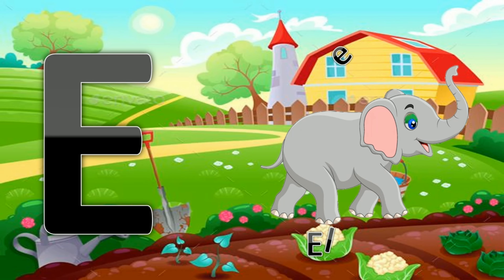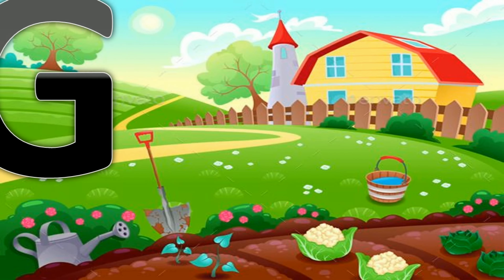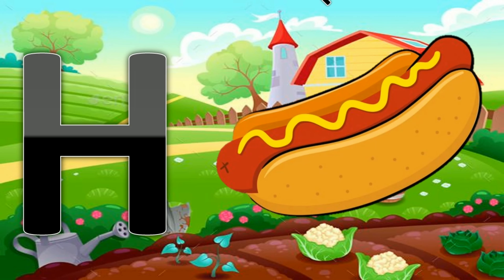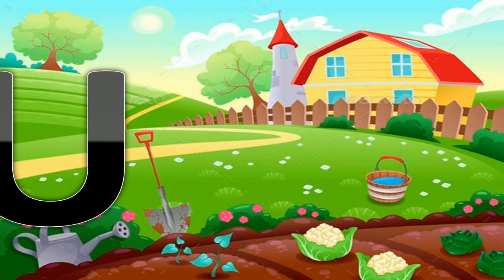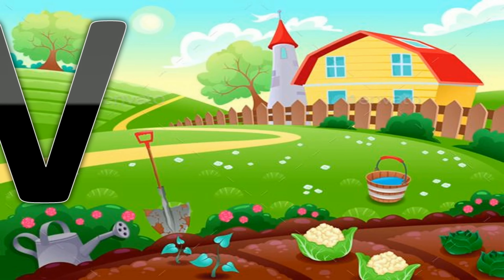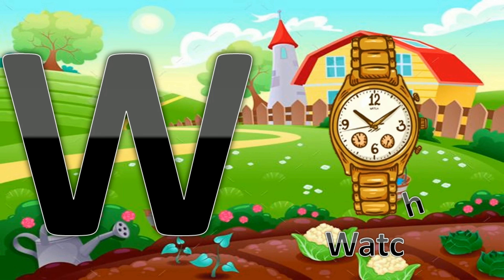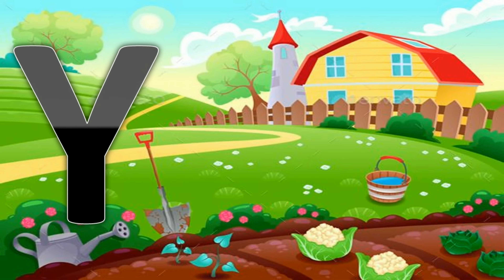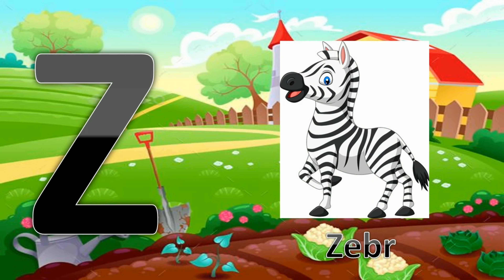abcd phonics song||abcd poem song||abcd rhymes song||a for apple b for ball||English Alphabets